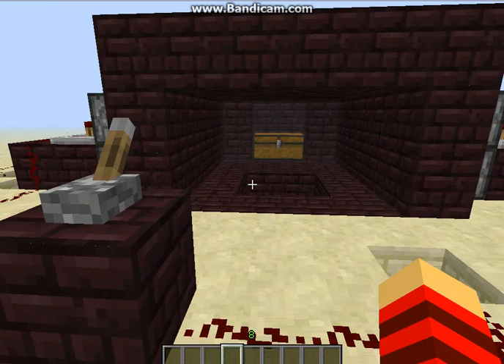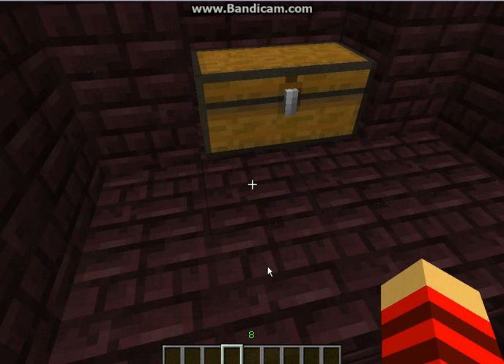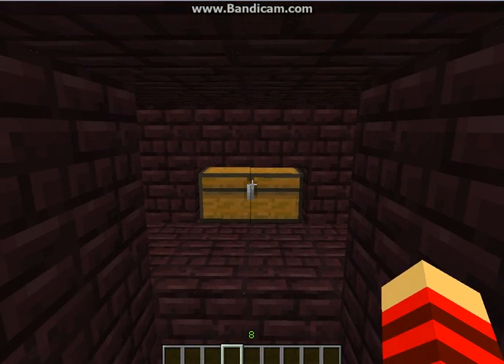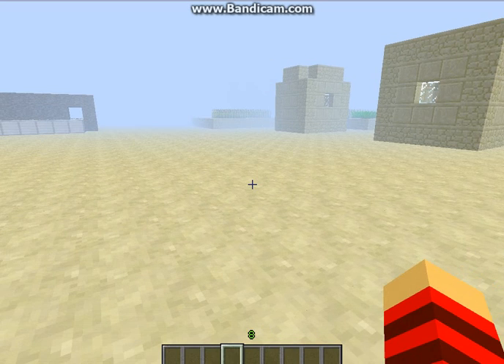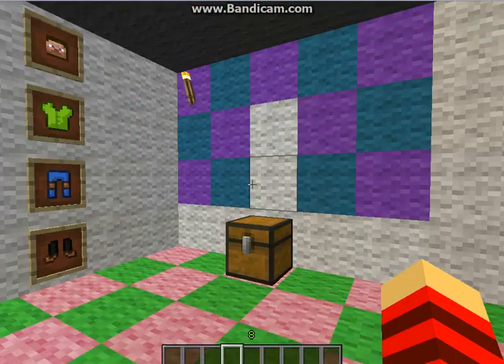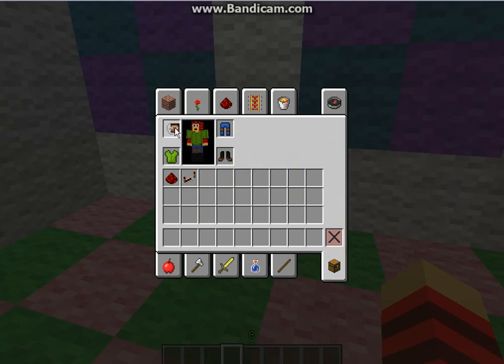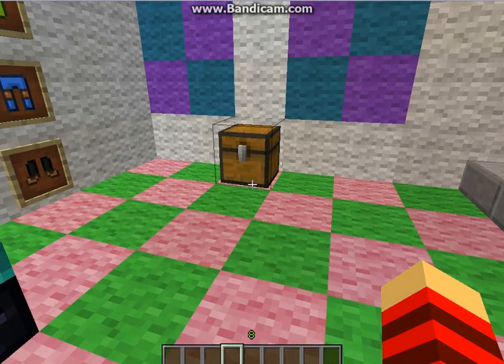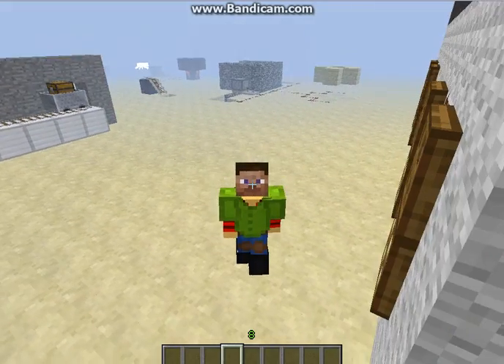Minecraft Monkeys:The chest protection 2000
ya the chest witch protection good for online